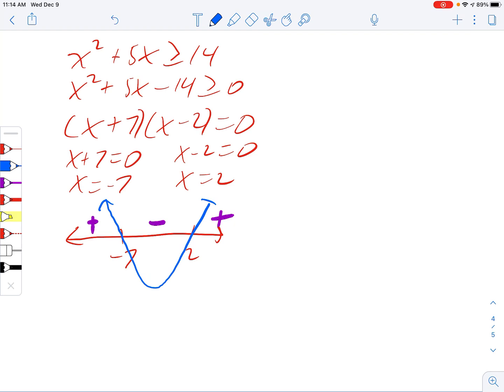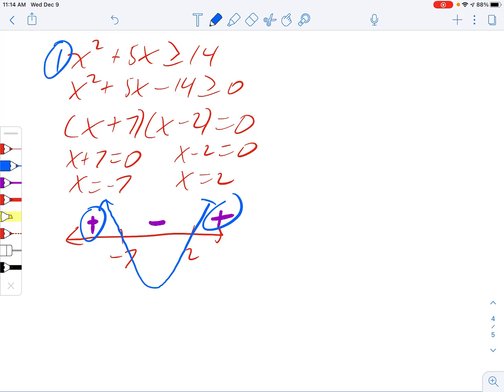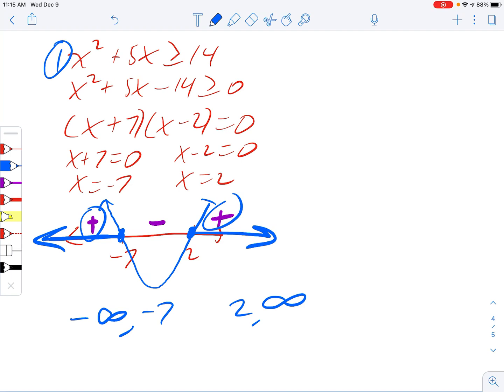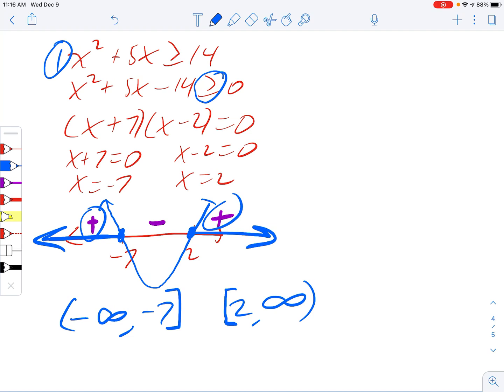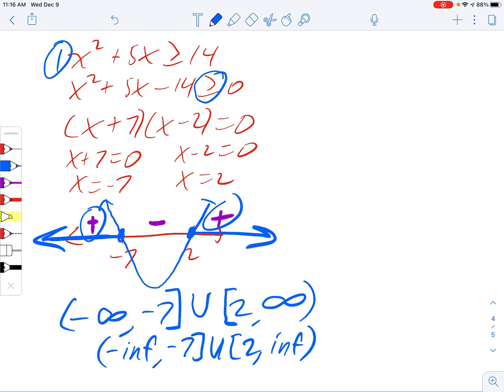2D PQ 2 solution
Unit 2D quadratic inequalities. Practice quiz solution for number 2.